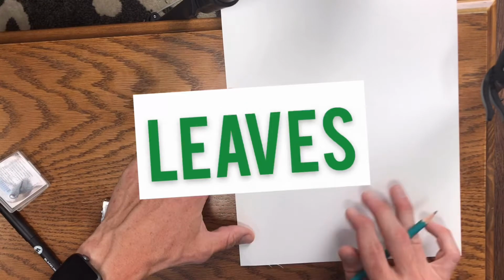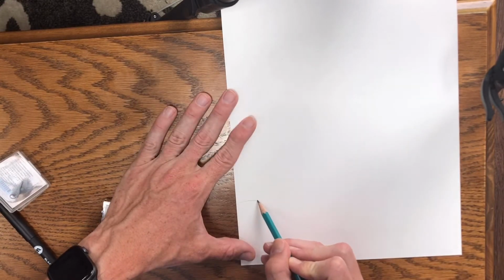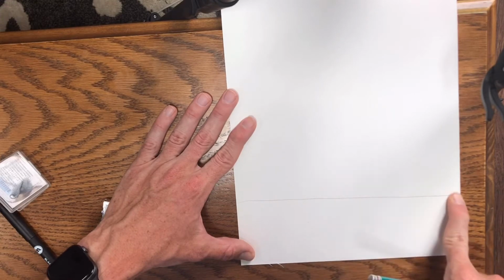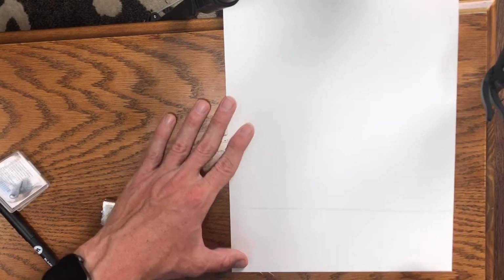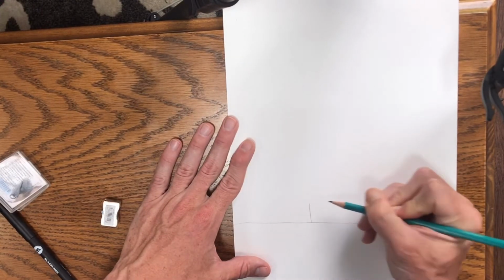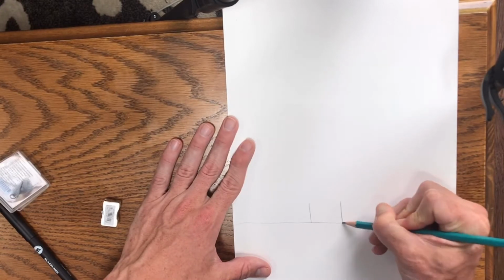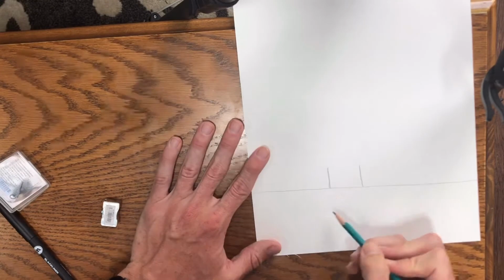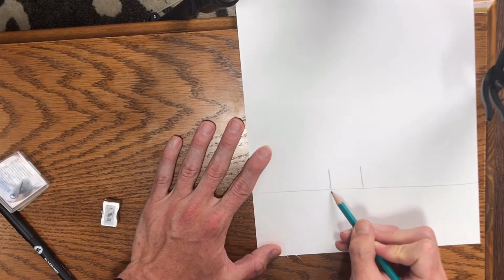Kindergarten Learning Tree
It’s time to talk about 1st grade ! We can do it while learning how to draw a tree and just a little science.